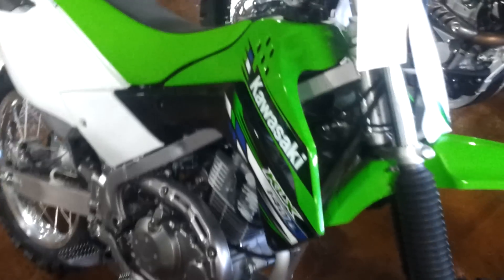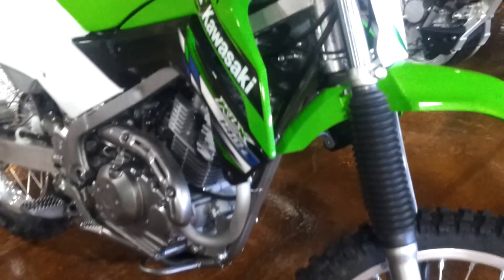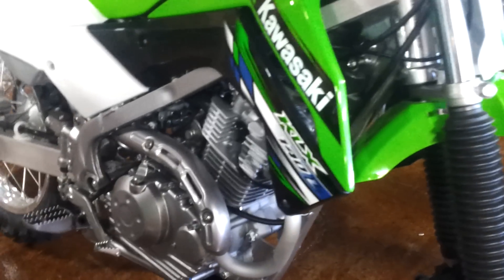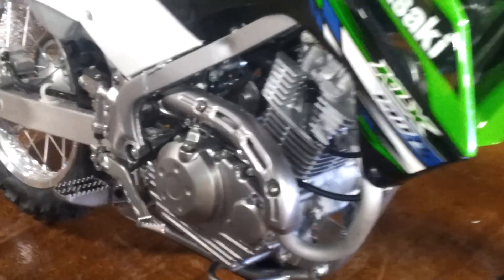NEW 2013 Kawasaki KLX140 L Review/WalkAround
US MSRP Price: $3,299 USD

Engine Four-stroke, SOHC, two-valve single

Displacement 144cc

Cooling System Air

Carburetion Keihin PB20

Ignition CDI

Transmission Five-speed with wet multi-disc manual clutch

Frame Type High-Tensile steel, box-section perimeter

Rake/Trail 27 degrees / 3.8 in.

Front suspension / wheel travel 33mm telescopic fork / 7.1 in.

Rear suspension / wheel travel Uni-Trak® linkage system and single shock with piggyback reservoir, fully adjustable preload and 22-way rebound damping / 7.1 in.

Front Tire Size 70/100-19

Rear Tire Size 90/100-16

Front brakes / rear brakes Single 220mm petal disc with a dual-piston caliper / Single 186mm petal disc with single-piston caliper